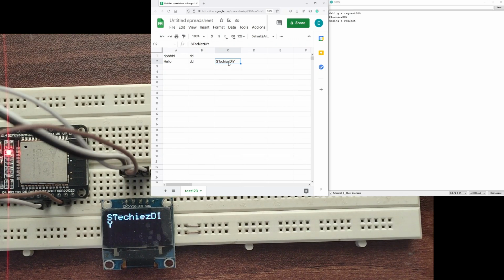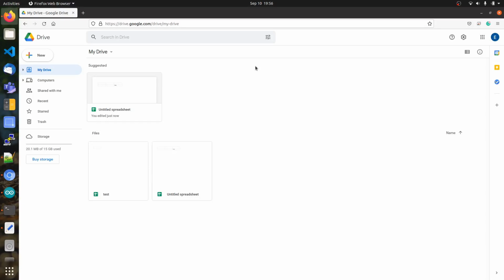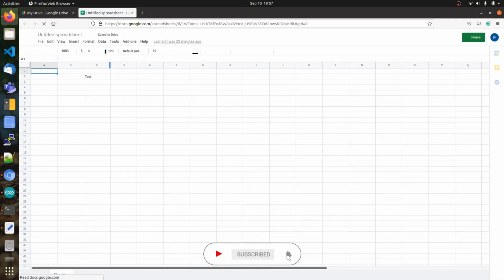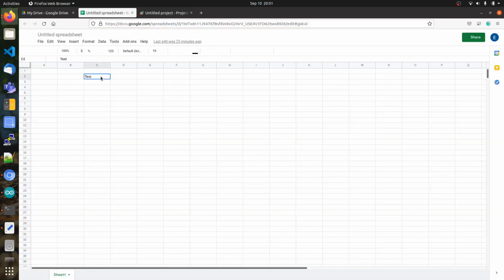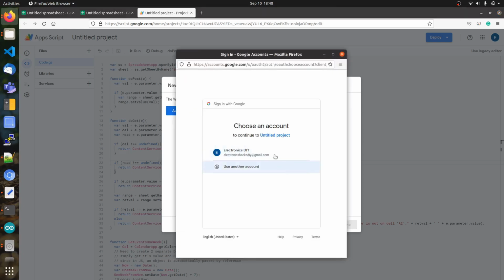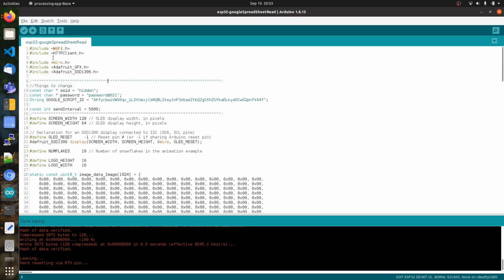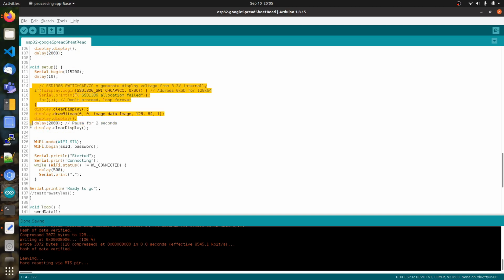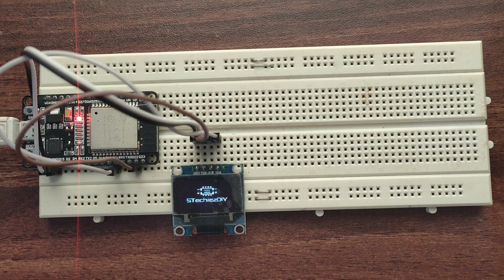Read Google Spread Sheet Data from ESP32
In this video we will see how to read data from google spread sheet and update the data on ESP32.